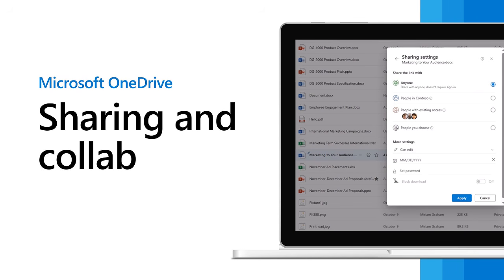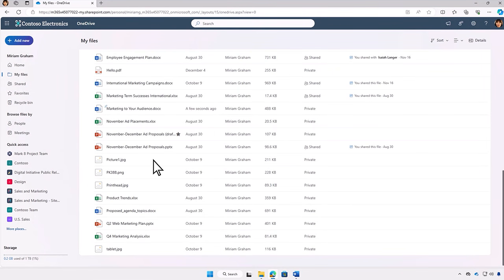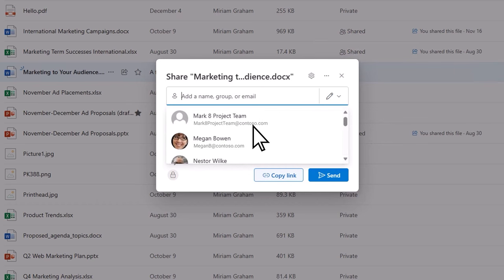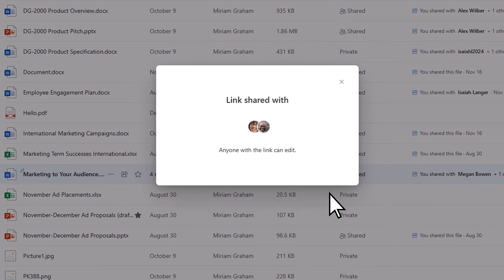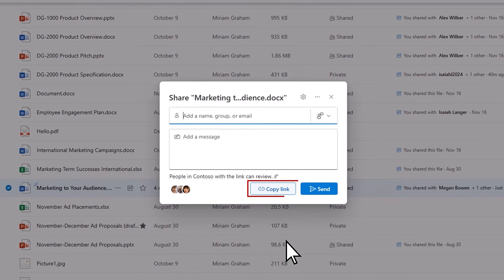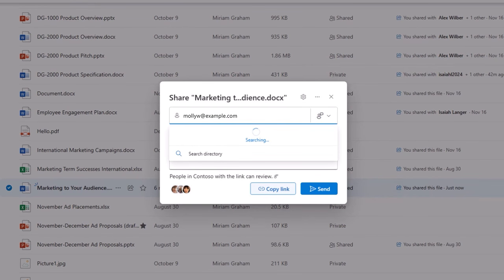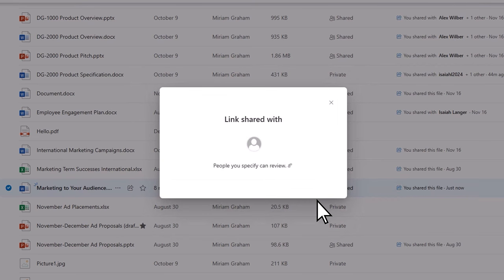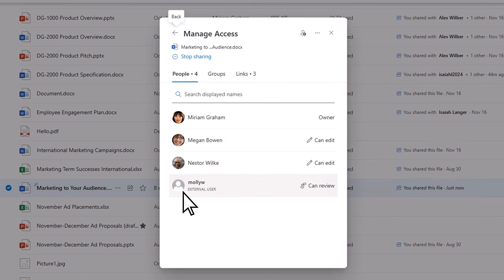How to share files in OneDrive | Microsoft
With Microsoft 365, sharing your files is simple. You can easily share files from PowerPoint, Word, Excel and more directly with OneDrive. With your files in OneDrive file storage, you can share them with others, control who can view or edit them, and work together at the same time.

In this video tutorial from Microsoft, you will learn how to share a file or folder directly from OneDrive, edit permissions for shared files, create links to files, and manage file access.

0:00 Introduction
0:15 Share a file from OneDrive
1:00 How to edit permissions on a shared file
1:13 How to create a file link
1:54 Review and manage file access